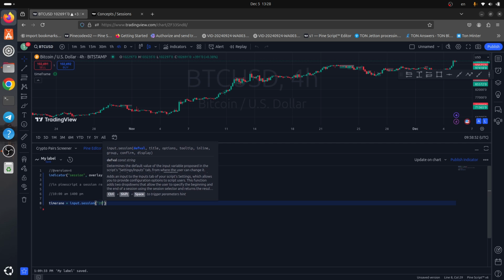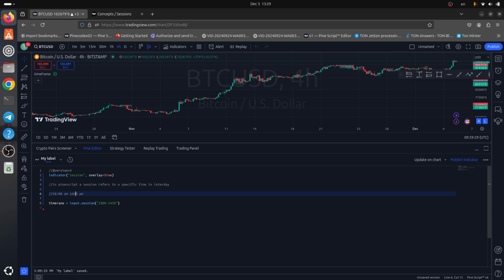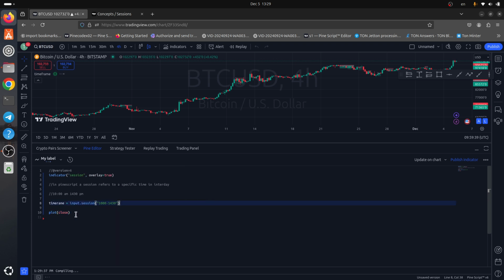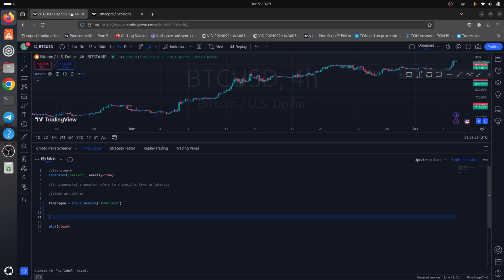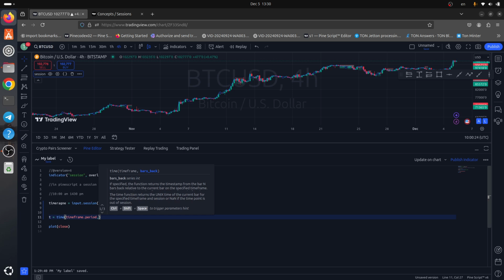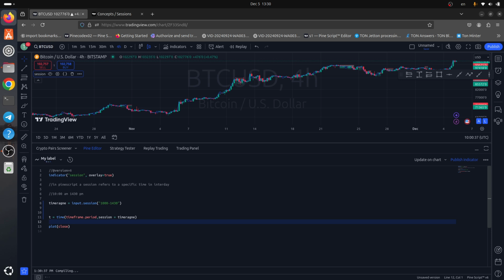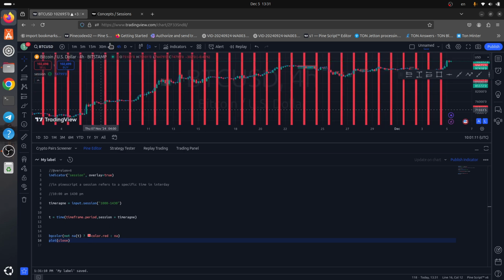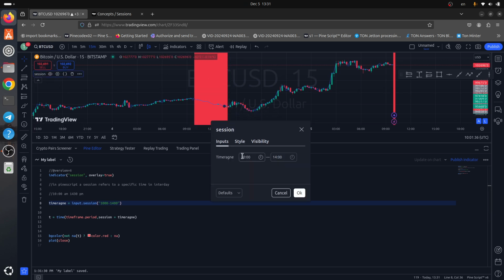What is session and how to mark & identify sessions in Pinescript ? (Chapter 37)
In Pine Script, the session parameter is used to define trading sessions for markets. It allows you to specify the time periods during which a script will calculate values or plot data. This is particularly useful for strategies or indicators that you want to be active only during specific trading hours, ignoring data outside those hours.
Where is session used?

The session parameter is most commonly used in:

    Requesting market data:
        Filters the bars used for calculations based on session time.
    Defining time ranges:
        To ensure indicators or strategies focus on specific periods.